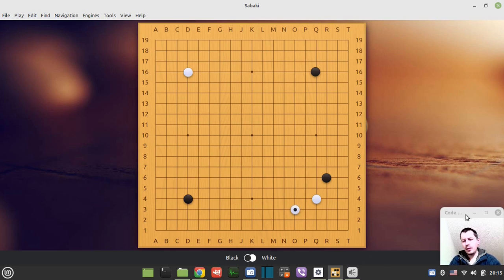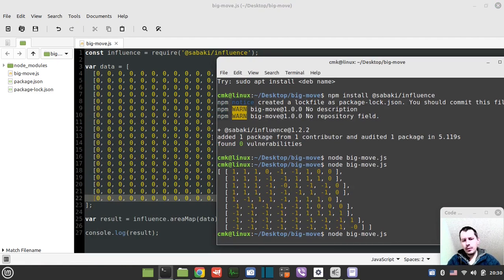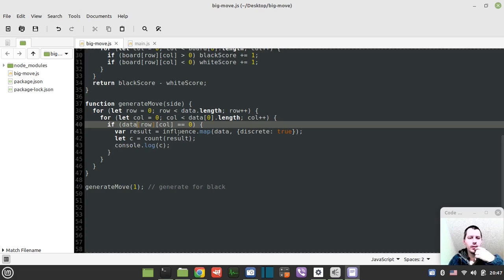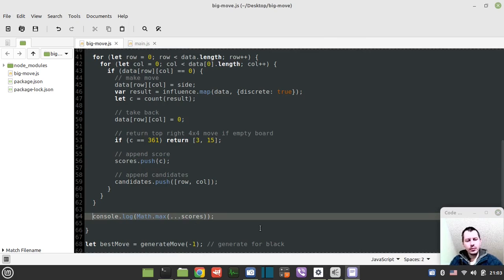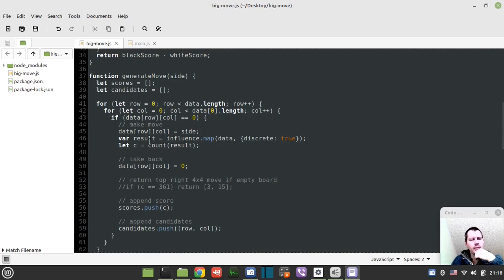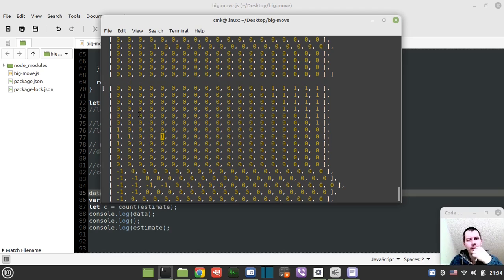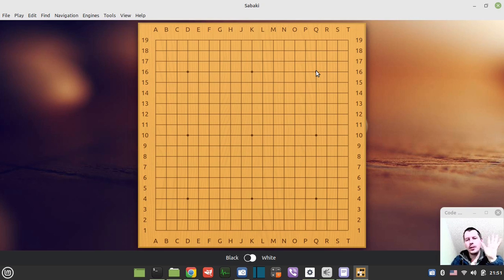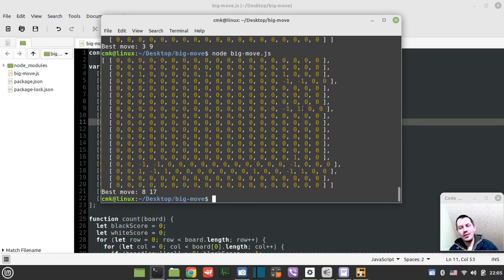Live coding the game of Go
Writing a Go playing program that uses territory estimator as the only evaluation heuristics just too see what's going to happen)

00:00 Idea
14:00 Coding
01:35:45 Testing